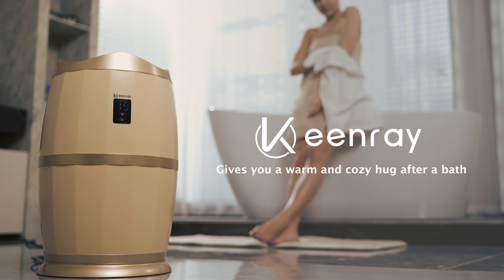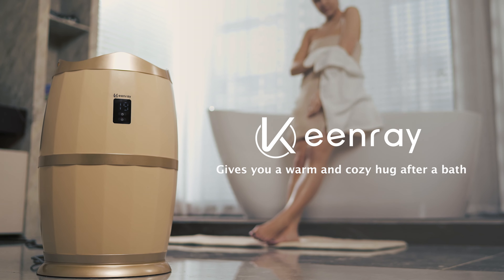Keenray Towel Warmer Bucket CL25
New Model, Perfect Accessory for Home, Pool House, Shower, Salon, Hotel, Spa, Massage, Baby Care, Elders and people getting bed bath & More.